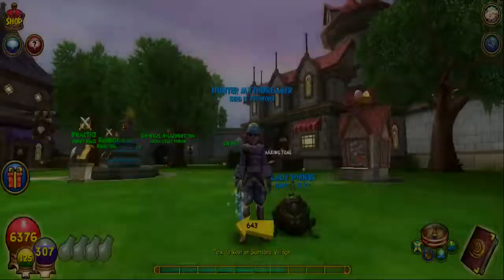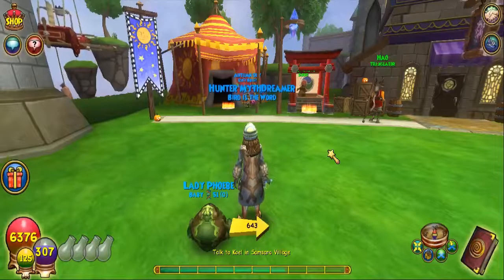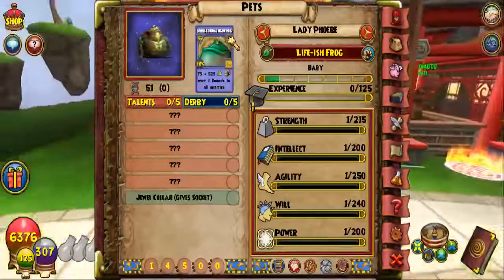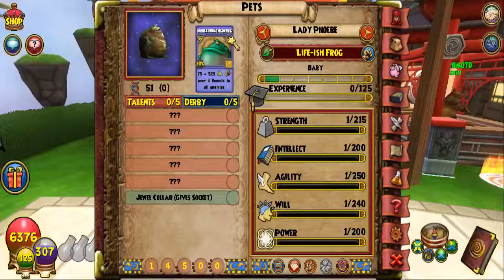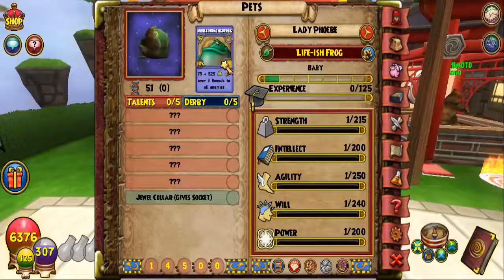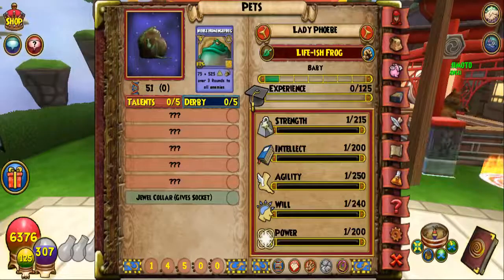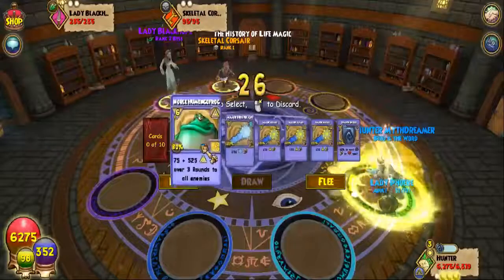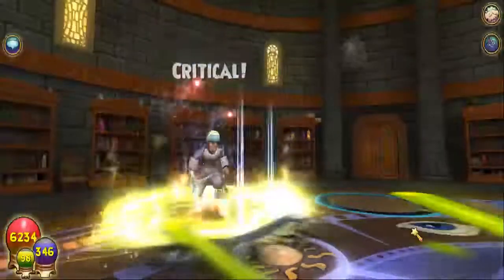Wizard101 Life-ish frog pet showcase (new empyrea part 2 wandering pets)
A pretty nice looking pet design wise. Sort of reminds me of the gloom toad. Hopefully this new pet in the live realm is not gonna come with noble humongofrog.